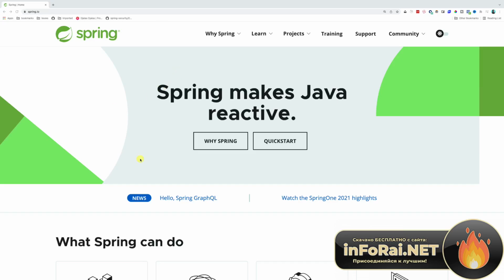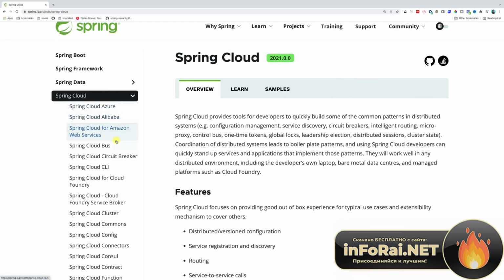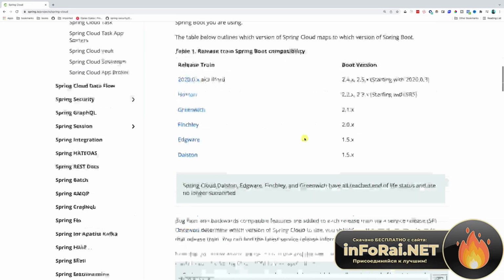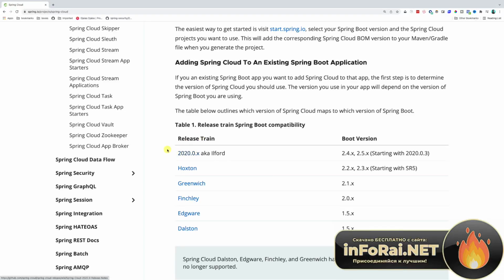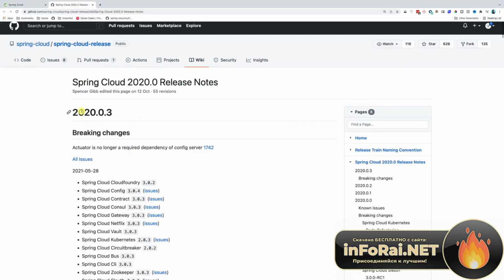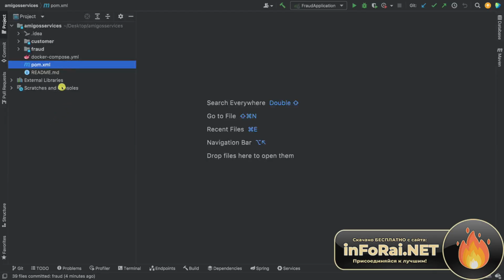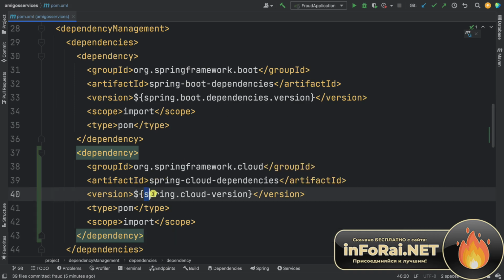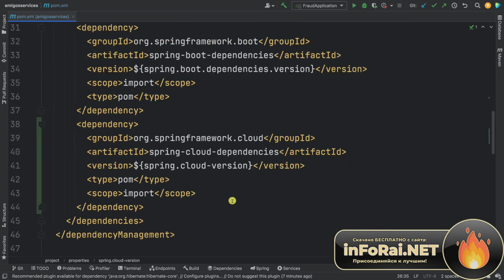0022 2 Spring Cloud Dependency